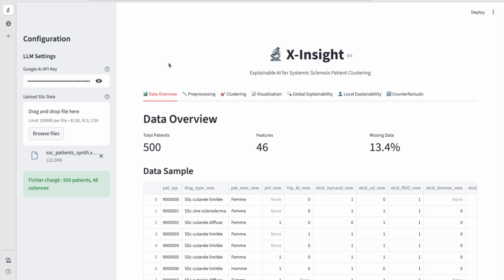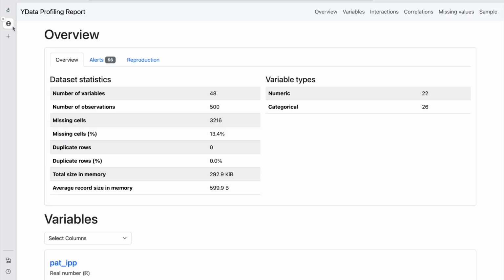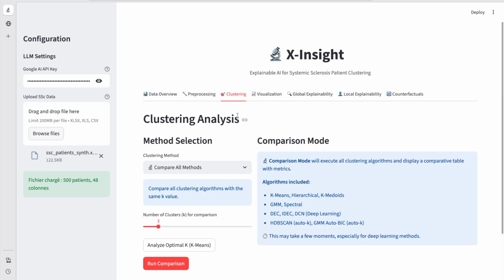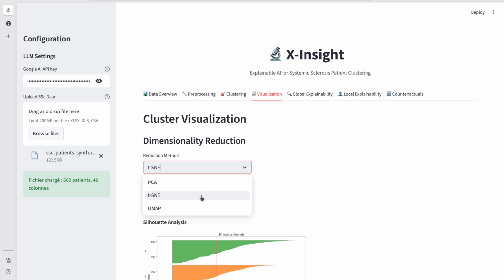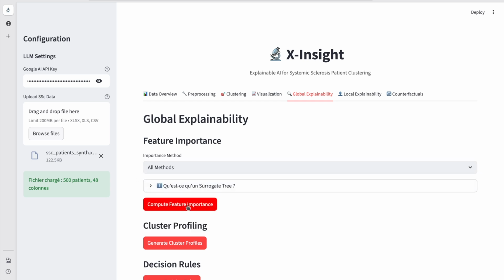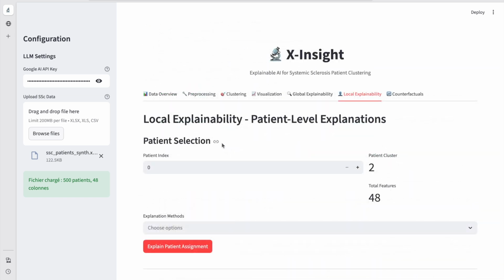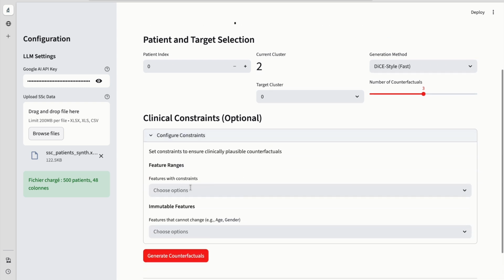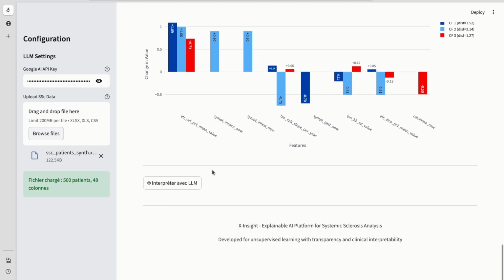X-Insight: Interactive Dashboard for Explainable Unsupervised Learning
X-Insight is an interactive dashboard for explainable unsupervised learning on tabular data, designed to make clustering more transparent and clinically interpretable.

In this demo, we present an end-to-end workflow combining preprocessing, clustering, global and local explainability, counterfactual analysis, and optional LLM-assisted interpretation.

Originally motivated by systemic sclerosis research, the platform is general-purpose and applicable to any tabular dataset.